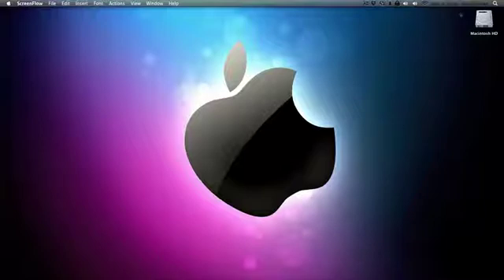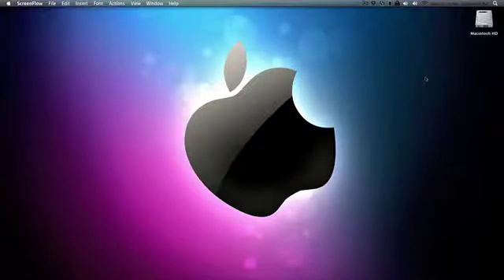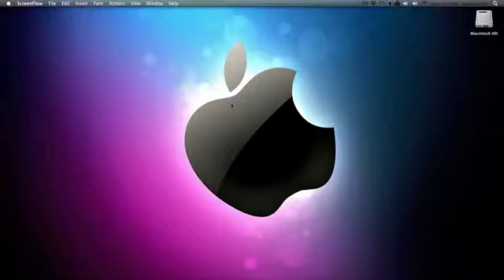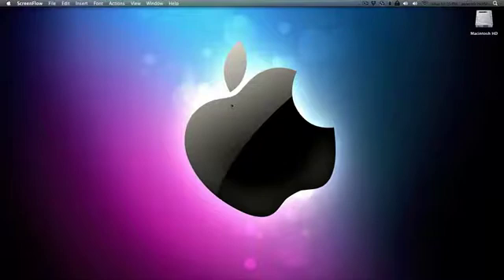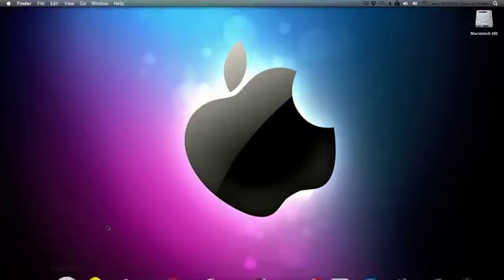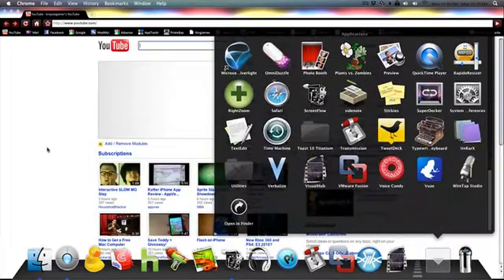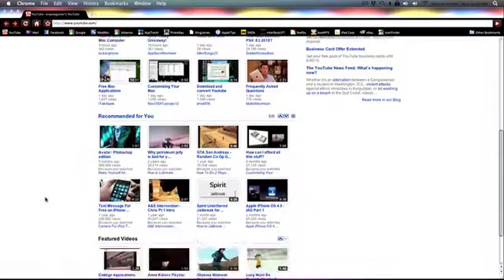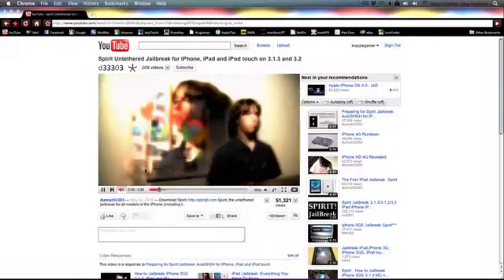How To Invert ALL Colors On Your Screen On A Mac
keyboard shortcut: control, option, command, and the number key "8" (without the quotes). remember not the "8" on the number keypad! Repeat the keyboard shortcut to revert back to normal.
IF YOU HAVE PROBLEMS, REMEMBER TO HOLD DOWN ALL THE KEYS IN THE KEYBOARD SHORTCUT AT THE SAME TIME FOR IT TO WORK